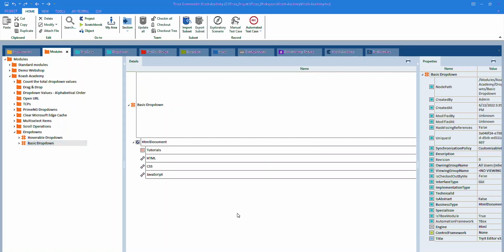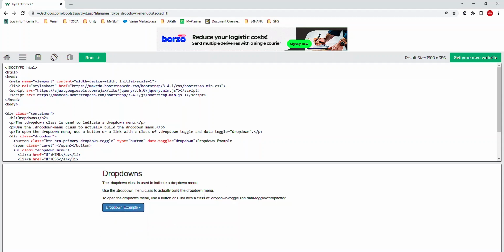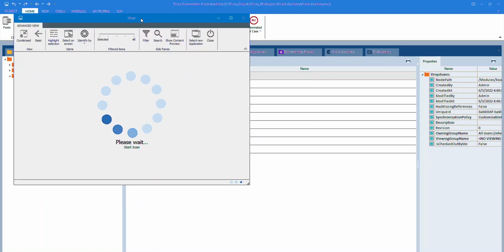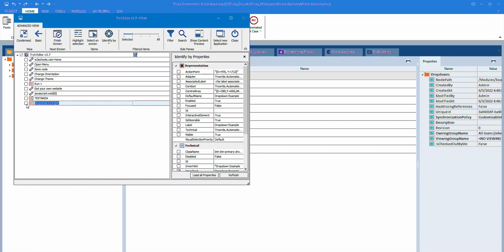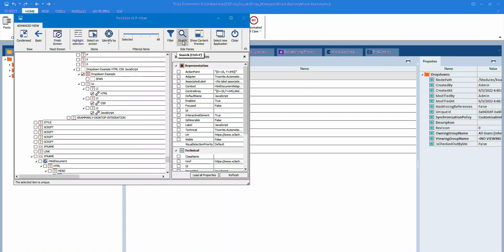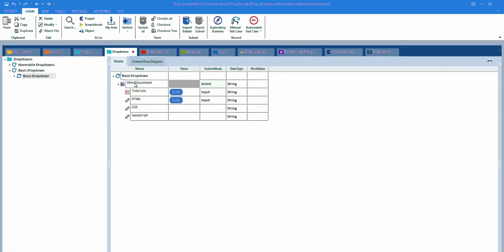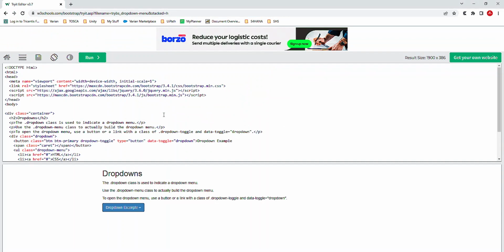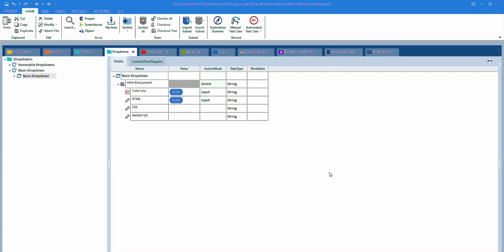Work with Basic/Toggleable/Clickable Dropdowns using Tricentis Tosca!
In this video, we'll see how to work with a Basic/Toggeleable/Clickable Dropdown. You will frequently come across such dropdowns when automating applications.